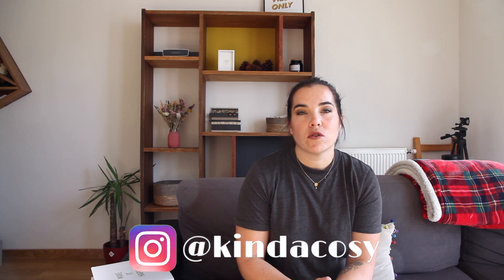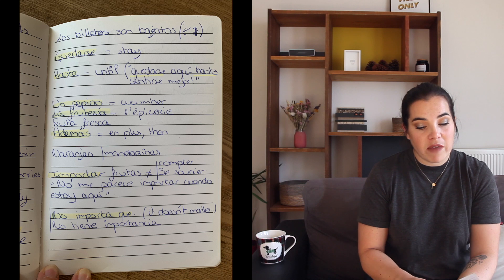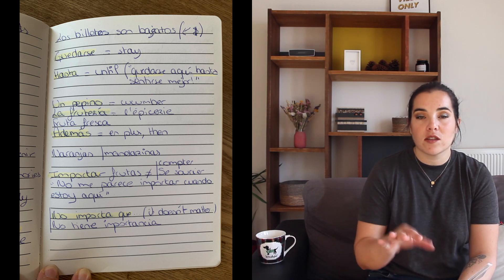How can i learn ENGLISH during LOCKDOWN!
I've been working on my Spanish and I thought it was a perfect video for you to follow my tips and work on your English during lockdown or if you're lucky and not stuck at home, then during your free time!

Comment with your best tips to help others💚

🎁 Download your free schedule here for more ideas :
Check my free 8 weeks planner and do what I do :